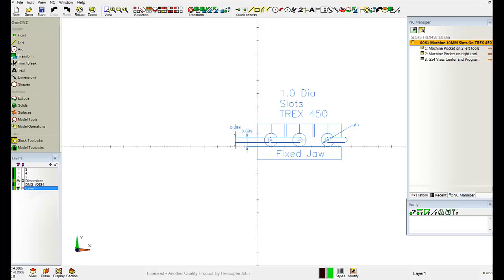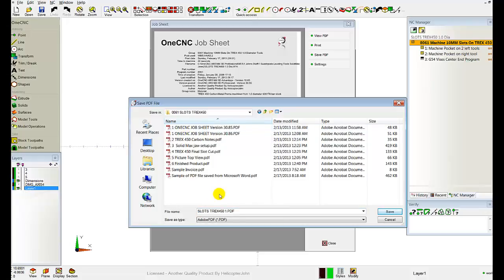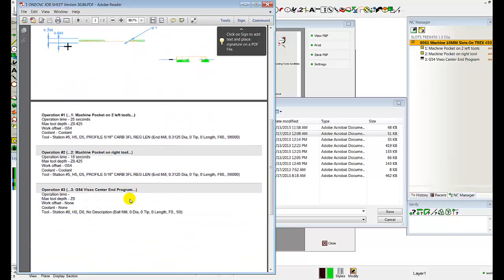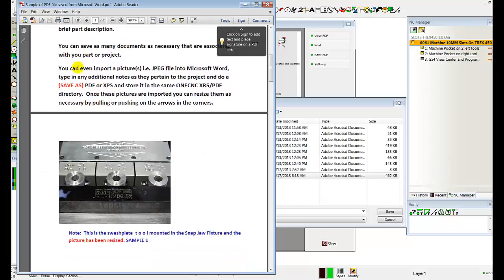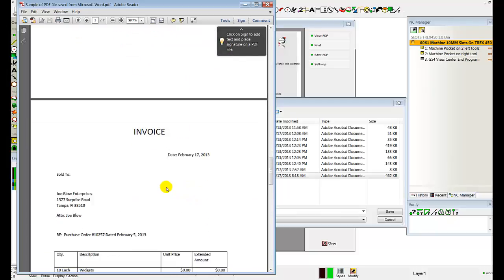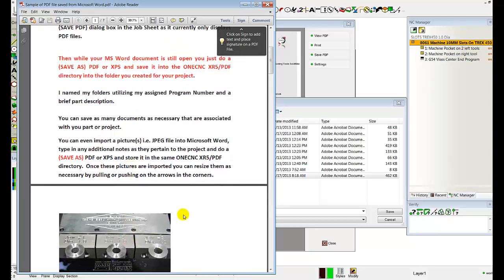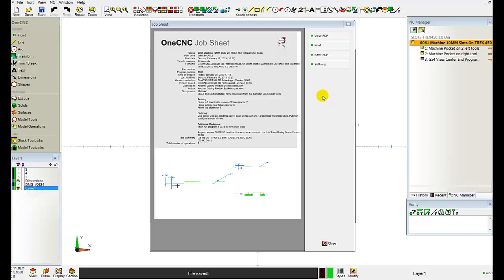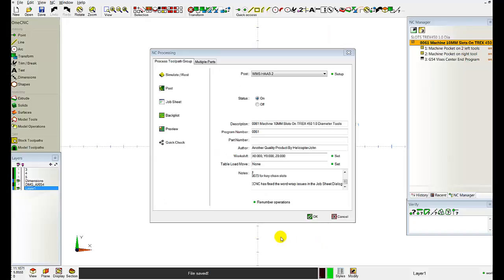ONECNC XR5 Version 30.86 Job Sheet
Notice:  I have closed my website helicopterjohn.com

For more Marine Related Videos visit my YouTube Channel:  johnsmarinesolutions

Just some ideas and suggestions of how one could use the Job Sheet within XR5 to add fuctionality of documenting an individual part file and associated items such as fixturing, photos, invoicing etc.